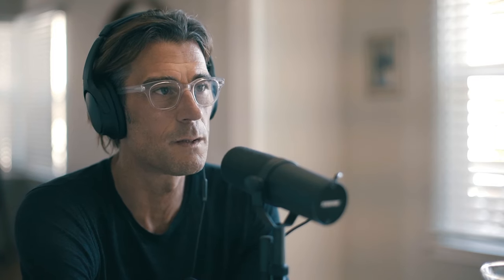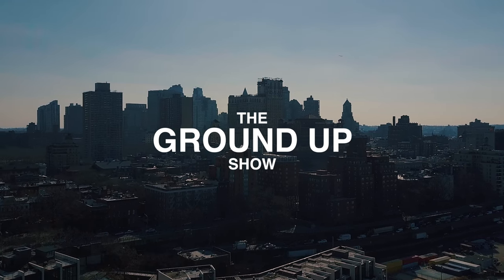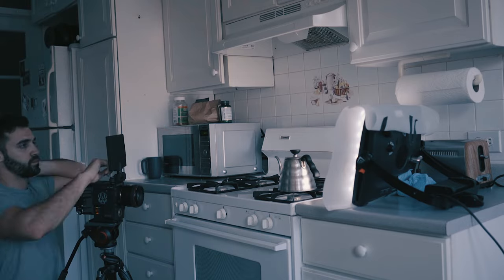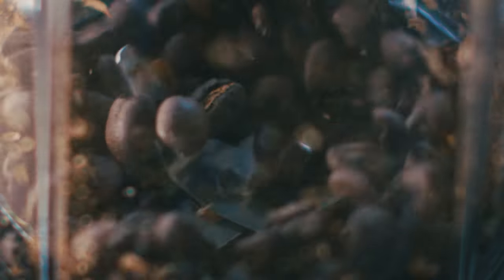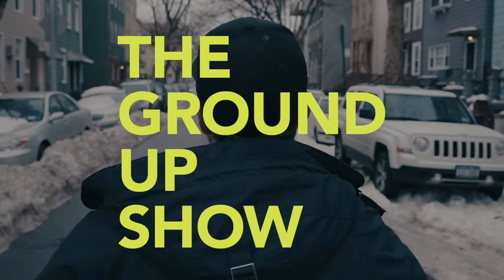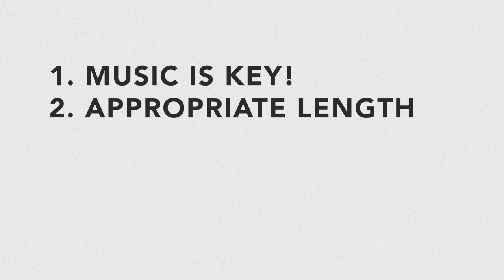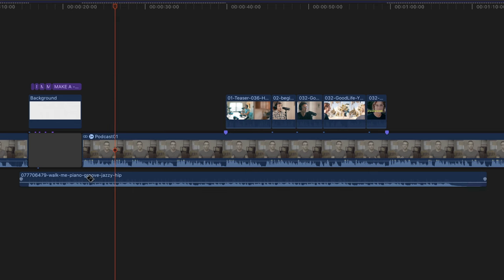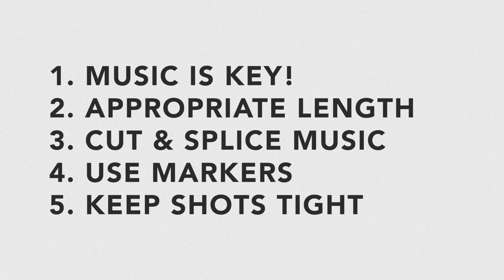Make a Great Podcast Intro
Take a look behind the scenes of my podcast (The Ground Up Show) & see how I made my podcast intro. It's evolved a lot since I first got started out. I go through each iteration & talk about the subtle improvements/changes along the way.

I include 5 tips for beginners to experts to help you in crafting a great opener for your show.